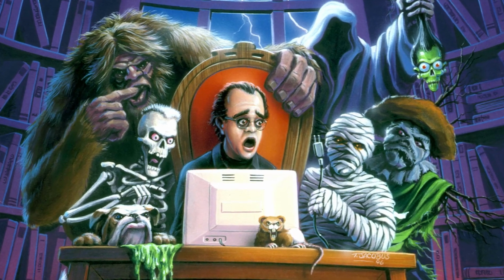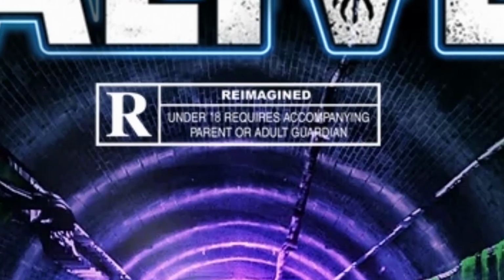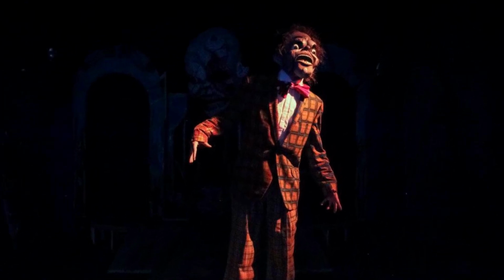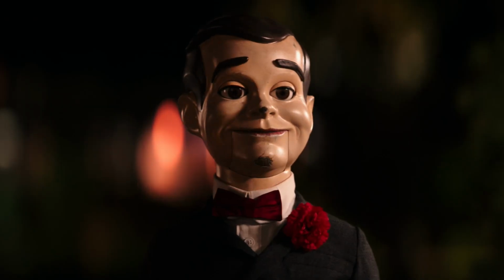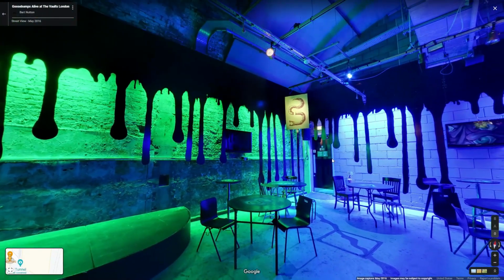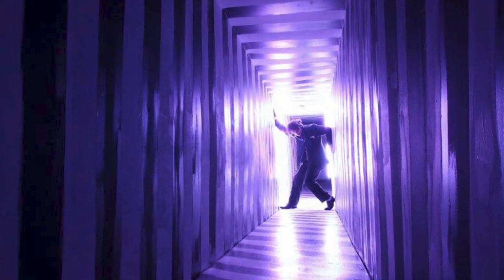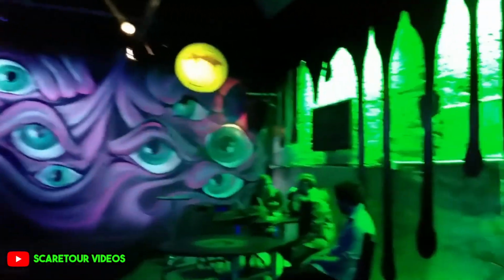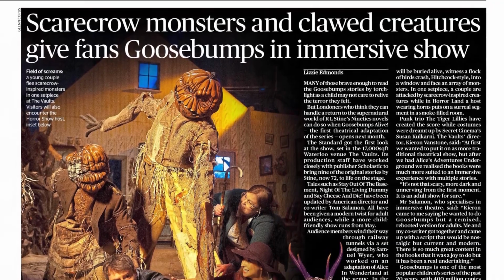The R Rated Goosebumps Event You'll Never get to Experience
At one moment, there was an R-rated Goosebumps event made for adults. Unfortunately, you'll never get to experience it.